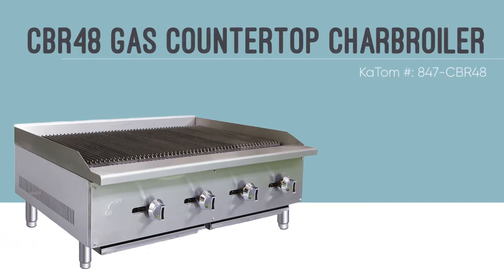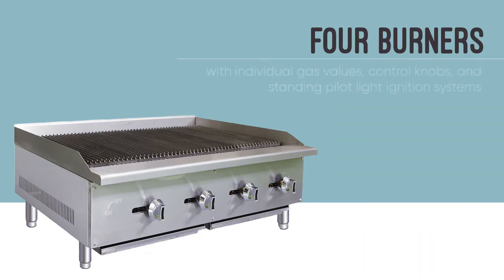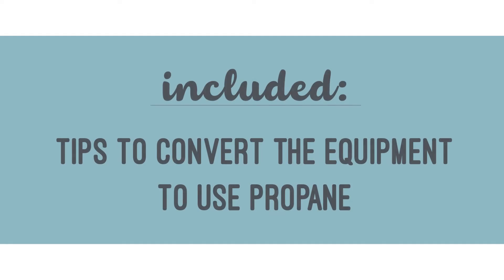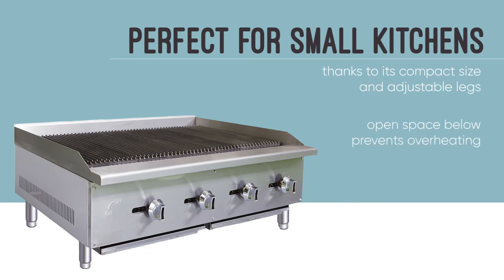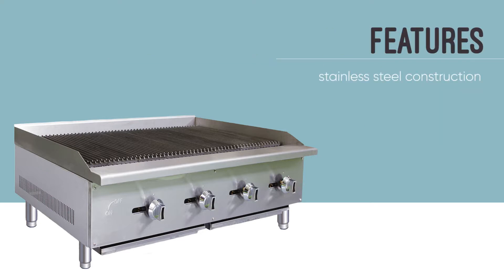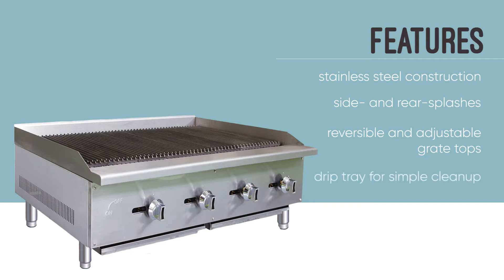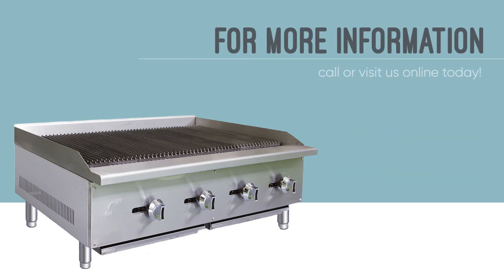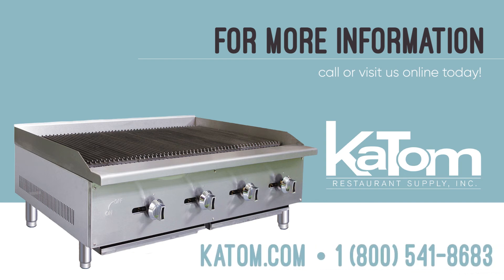eQuipped 48" Gas Countertop Charbroiler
You can create tantalizing grill marks within your kitchen space with the eQuipped CBR48 gas charbroiler. Its compact size allows it to easily sit on the countertop, making it simple to use. A stainless steel drip tray sits under the cast-iron grates, collecting grease and debris so the clean-up process is simplified. Every 12 inches, there is a burner for even heating for a total of four; each has its own gas valve and is lighted by a standing pilot ignition system.